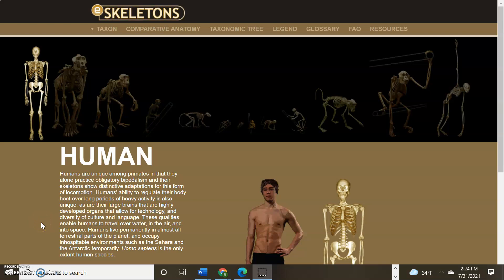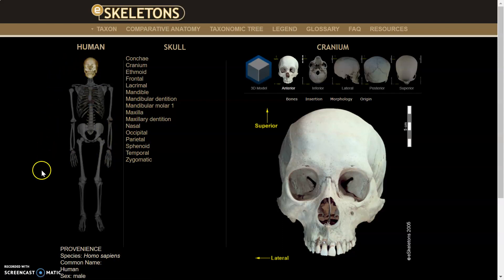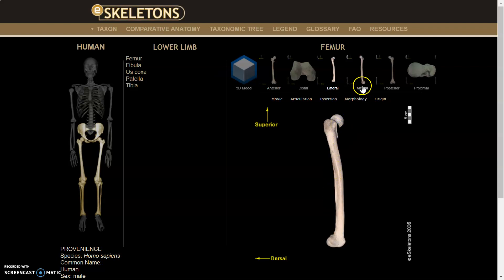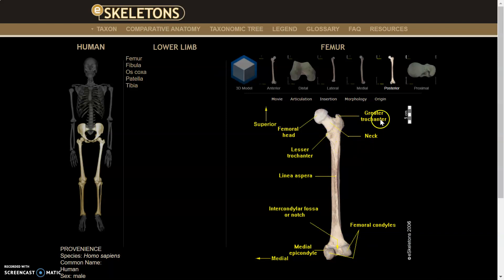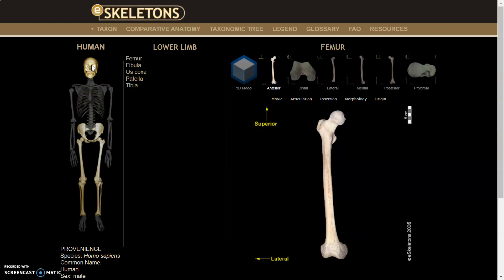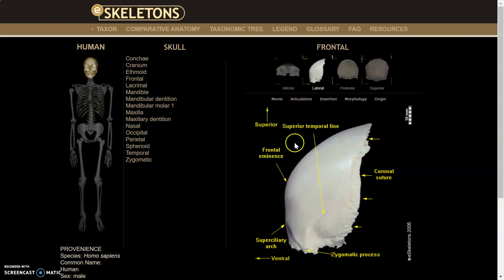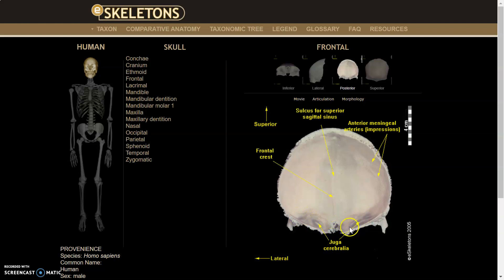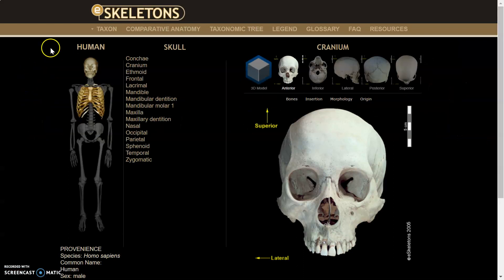How to use the eSkeletons website